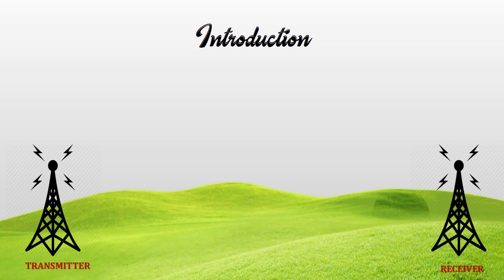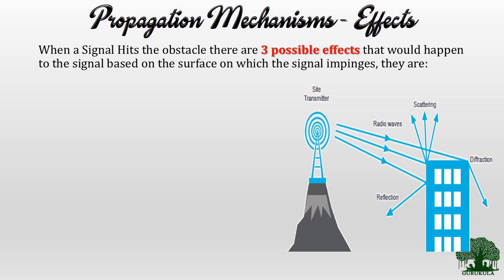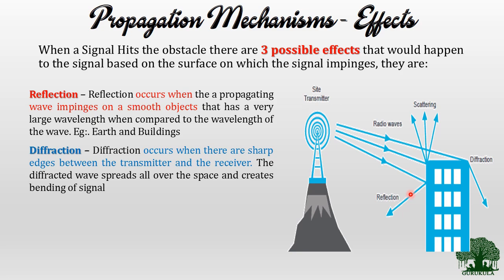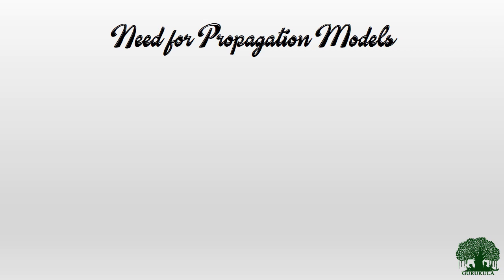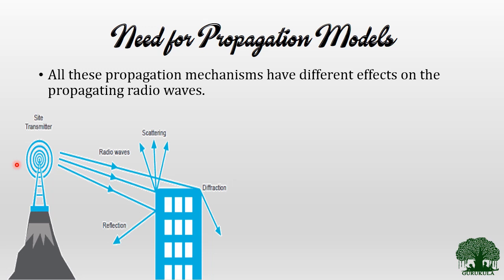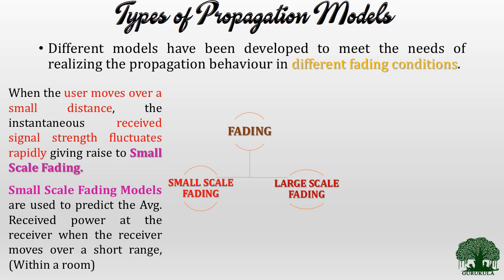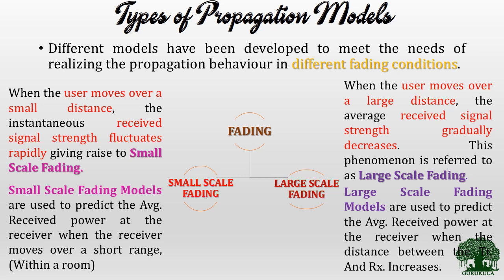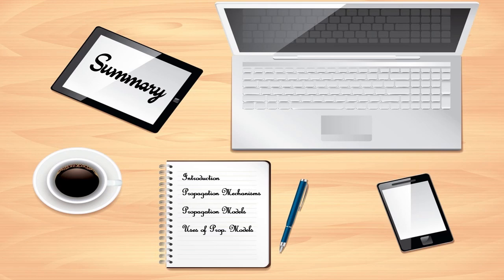Wireless Propagation Mechanisms and Introduction to Propagation Models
This video introduces to the wireless propagation mechanisms and clarifies the need for Propagation Models and its types.